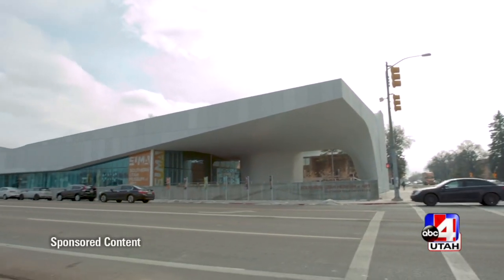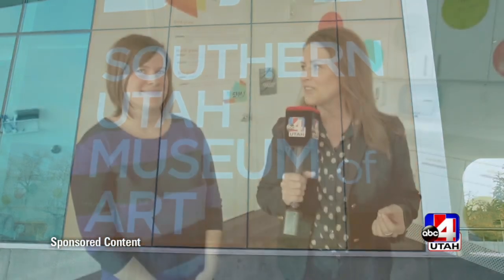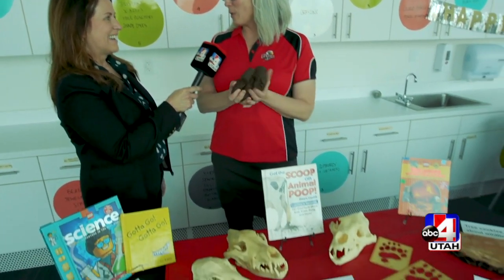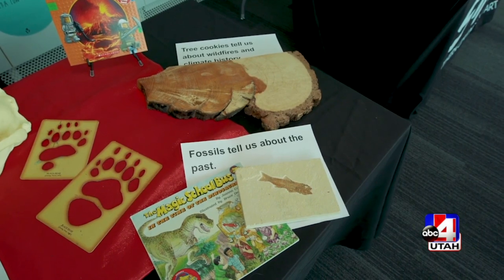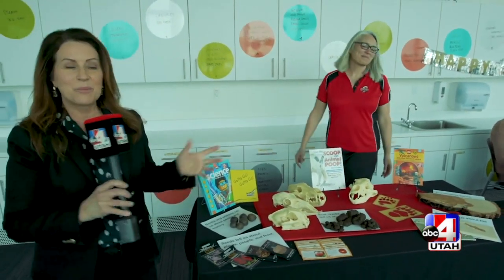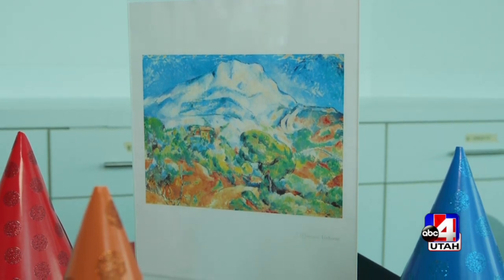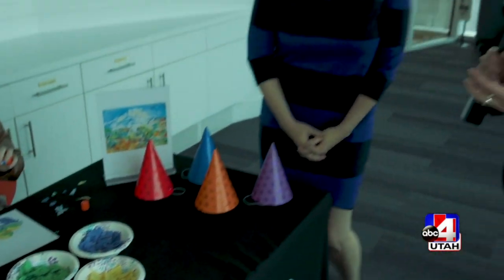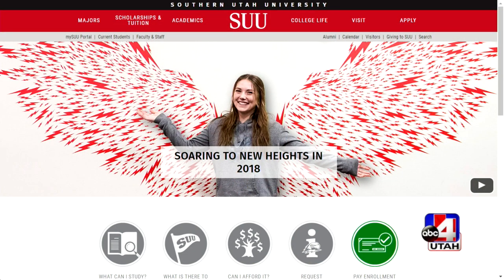Good Things Utah: Southern Utah Museum of Art open to the public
If you are a parent looking for something fun and free to do for your kids after school on early out days, Southern Utah Museum of Art is open for the public to help people get out in the community.

Jessica Farling, SUMA Director/Curator, spoke about the collaboration between Frontier Homestead Museum, The Public Library, and the Garth and Jerri Frehner Museum of Natural History.

Jackie Grant, director of Natural History Museum, mentions how each kid will learn how to recognize animals from their bones, fecal matter, and tracks. With interactions with seeds, wildfires, and fossils kids will have an unlimited fun time learning about all tons of significant facts, and Utah's ecology.

Suma celebrates a new artist each month and this upcoming Wednesday, the 23rd they will be hosting an art activity to honor Paul Cézanne birthday.

Wonder Wednesday happens every Wednesday of each month. Visit, suu.edu/suma for more information.

Located in Cedar City, Southern Utah University is in the heart of Utah's color country region. Distinguished above others for its focus on personalized education, SUU prepares its students to achieve excellence in their chosen field and create positive change in the world.